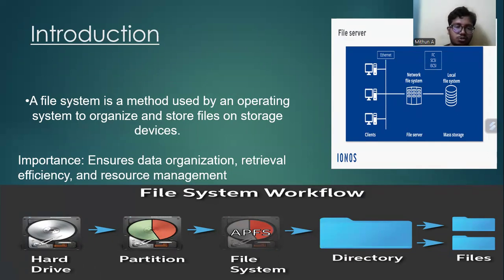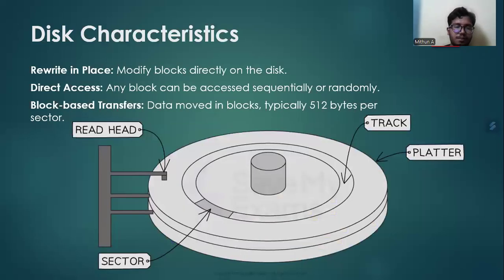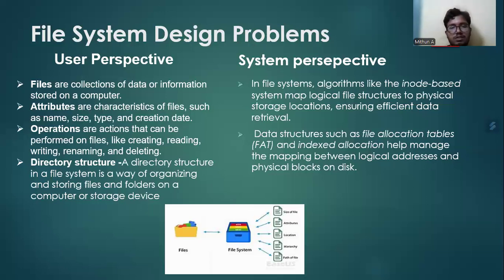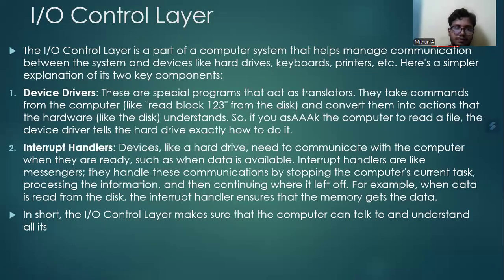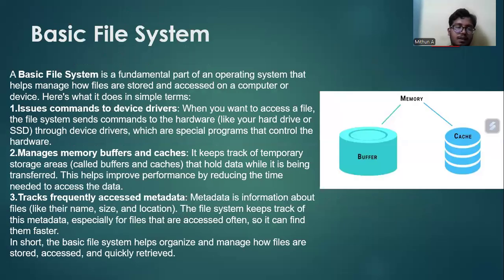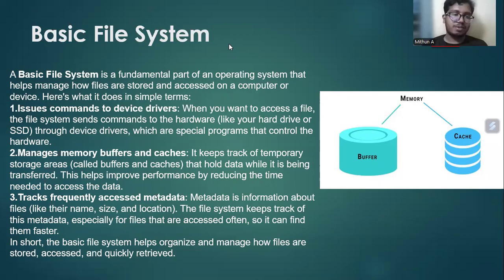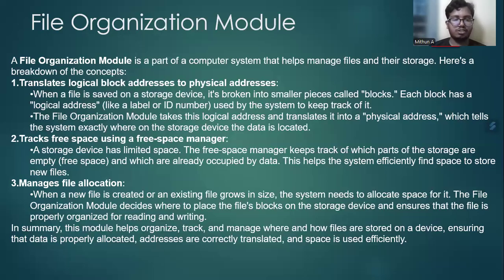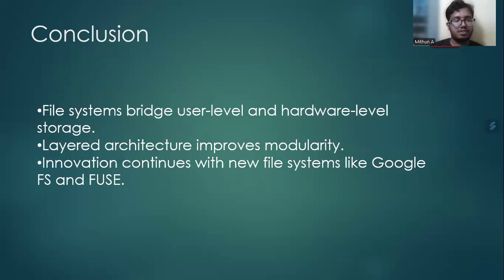File system structure in os